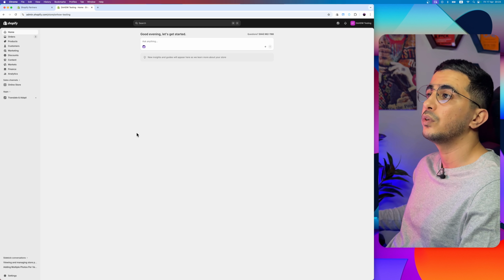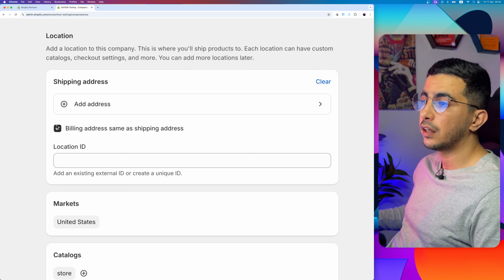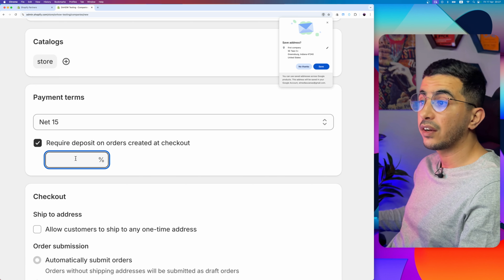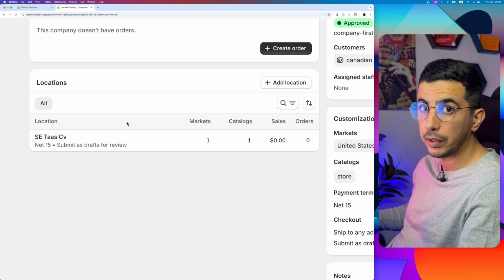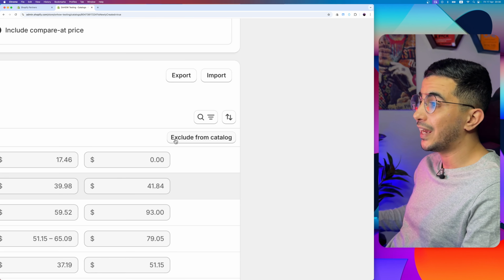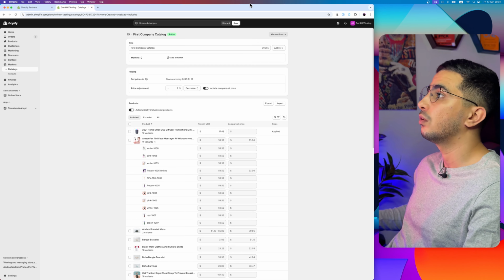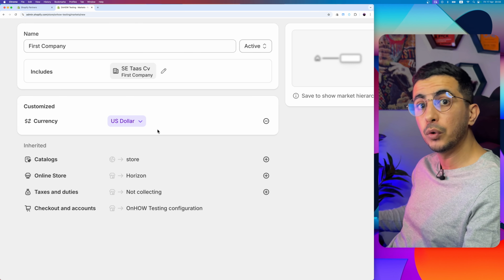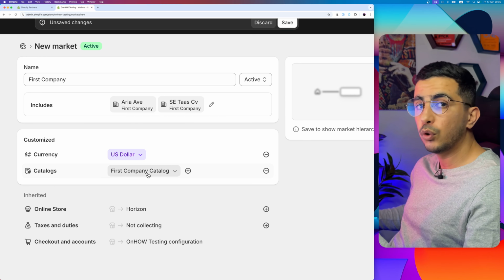How To Set Up Shopify Native B2B On Basic, Grow & Advanced Plans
In this video i will show you how to set up Shopify native b2b on basic, grow and advanced plans because wholesale functionality is no longer exclusive to Plus users. Recently, Shopify expanded its professional wholesale tools to everyone, meaning you can now manage business accounts and tiered pricing without a massive monthly overhead.
In this video, I’m walking you through the configuration of company profiles, payment terms, and custom catalogs directly within your standard dashboard. We will explore how to assign unique price lists to specific buyers and set up those essential Net 30 or Net 60 payment options. By the end of this tutorial, you will be able to launch a fully functional wholesale channel alongside your retail store. Mastering the native B2B setup helps you scale your revenue by attracting larger bulk orders while keeping your tech stack lean and efficient.